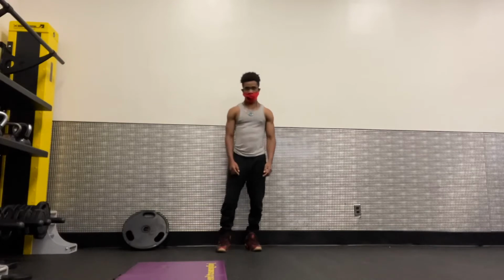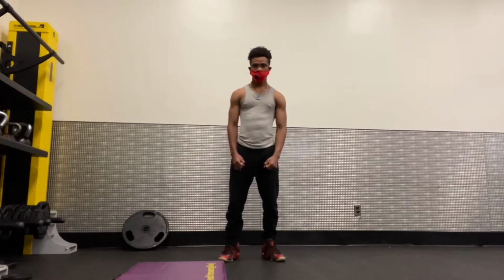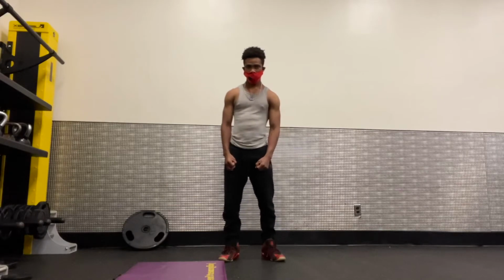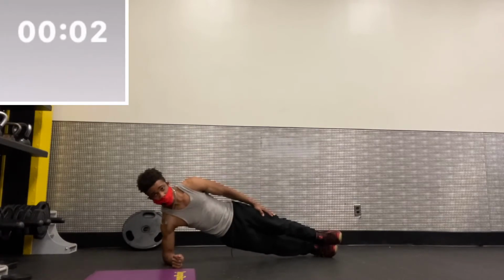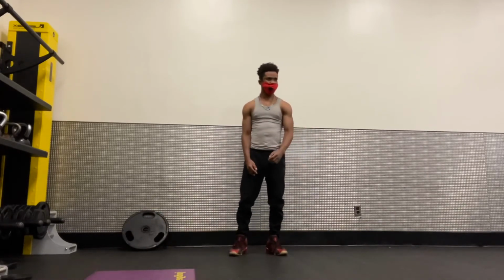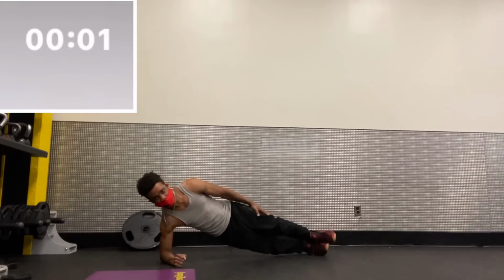4.45 MINUTES LOW SIDE PLANK | ABS WORKOUT EXERCISE VIDEO #47